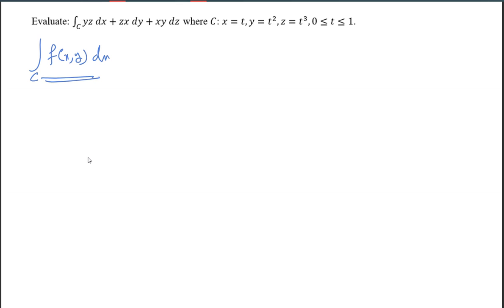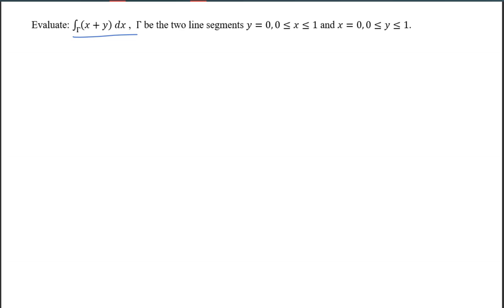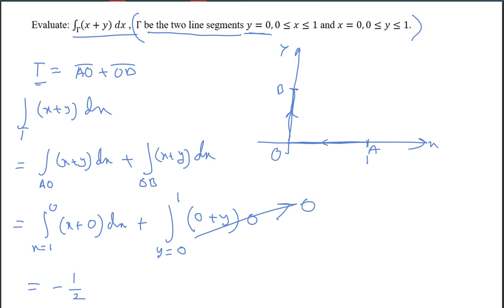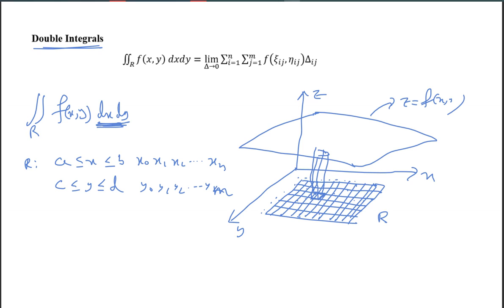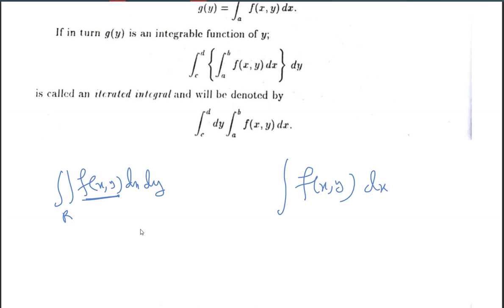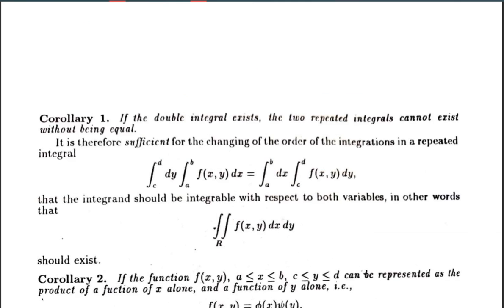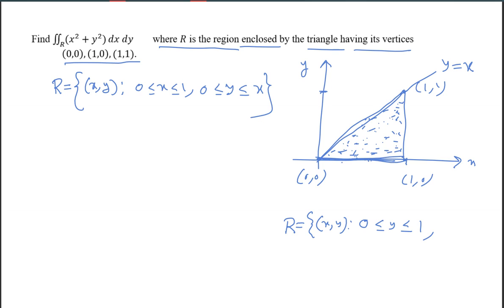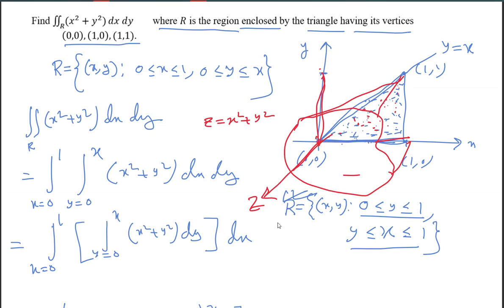Multiple Integral 2 || Double Integrals